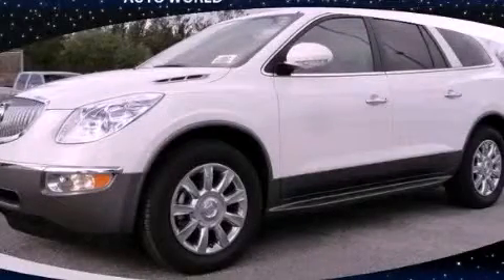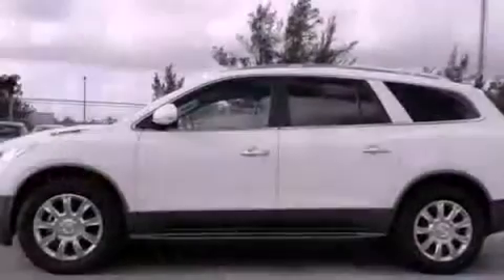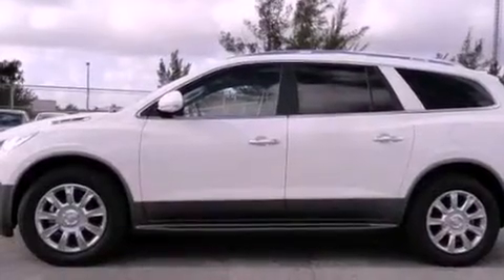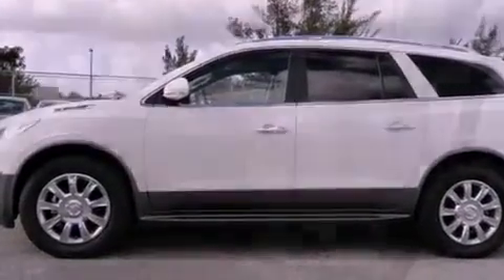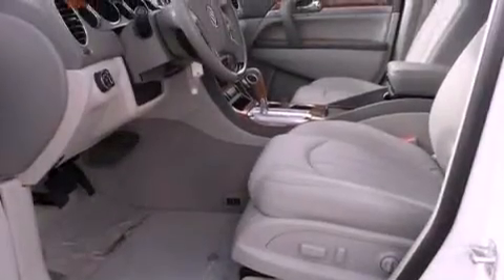2011 Buick Enclave Miami FL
Year : 2011
 Make : Buick
 Model : Enclave
 Engine : dohc 24v v6
 Trans . : automatic
 Exterior : white
 Miles : 45
 Interior : white

 Lehman Mazda

 2011 Buick Enclave Miami FL